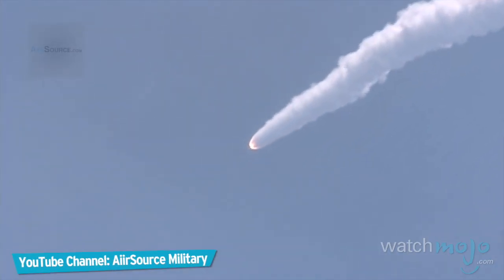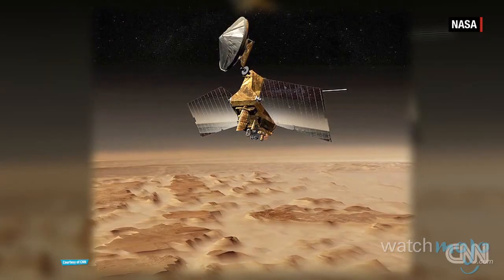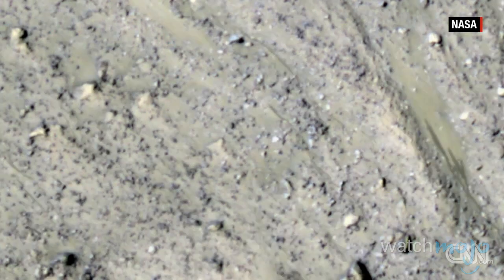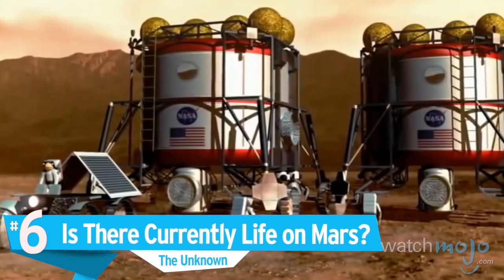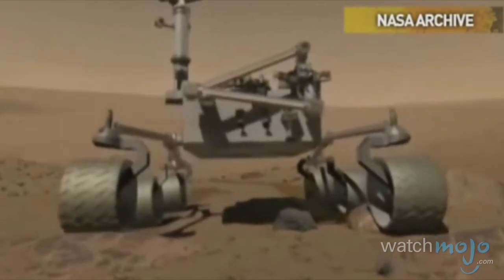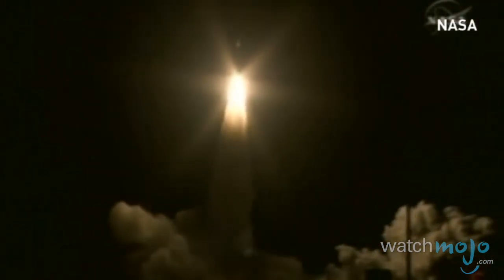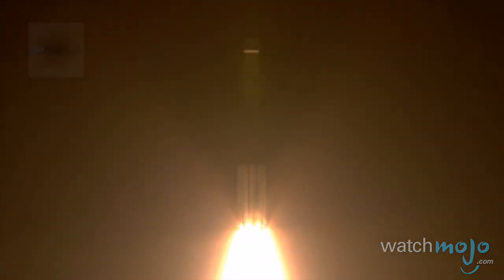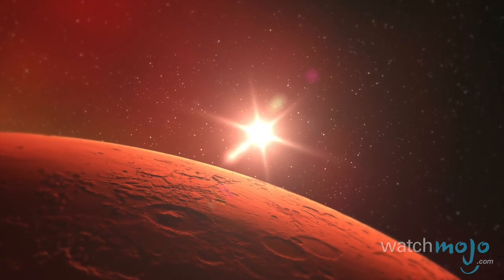10 Mars Liquid Water Discovery Facts - WMNews Ep. 48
‘We are not alone’. It’s a tagline to many movies, but NASA has taken another small step toward proving it to be an indisputable truth.  and today we're counting down 10 crucial facts you should know about the Mars Liquid Water Discovery facts.